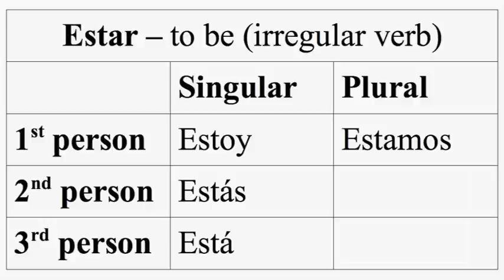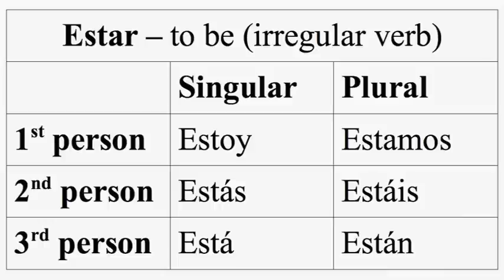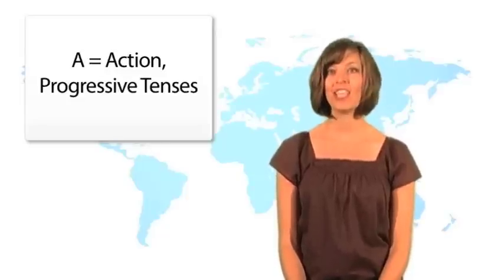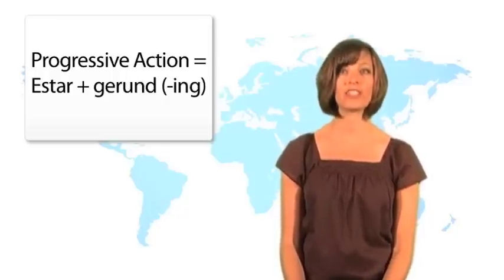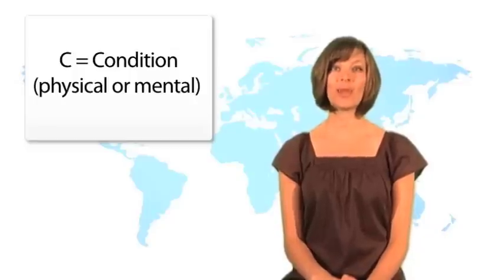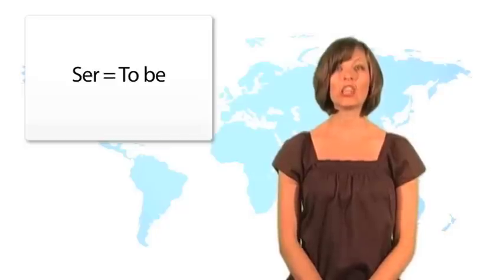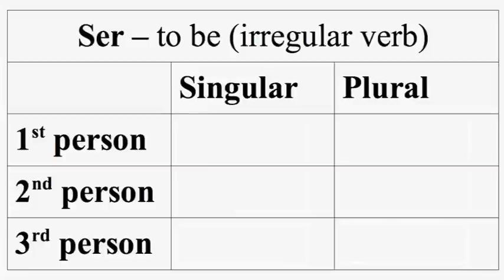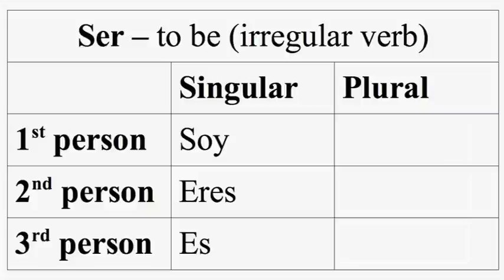Learn Spanish 1.11 - Ser vs. Estar (part 1)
- One of the hardest things you learn in Spanish is now the easiest. Learn the difference between the two "to be" verbs Ser and Estar.